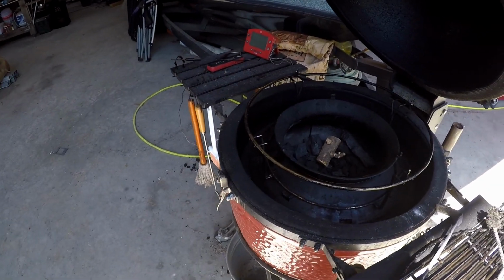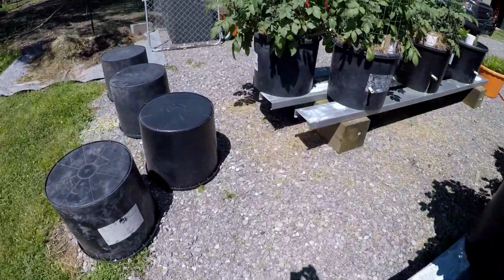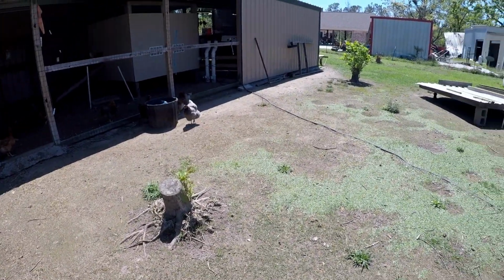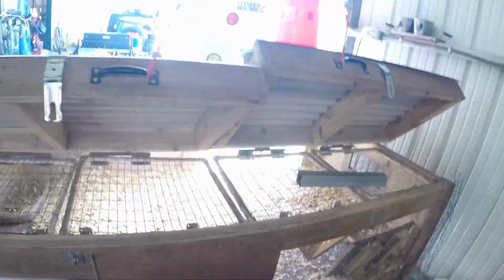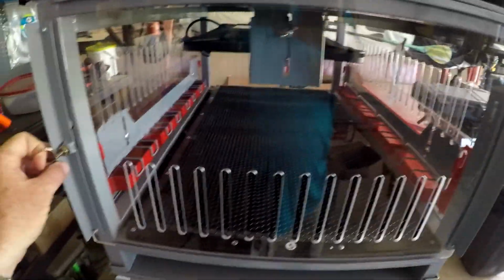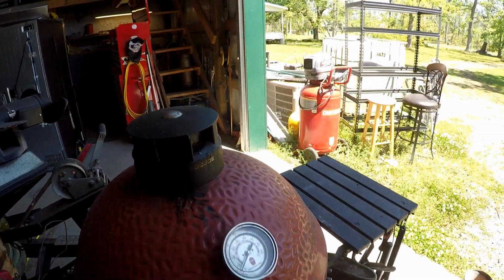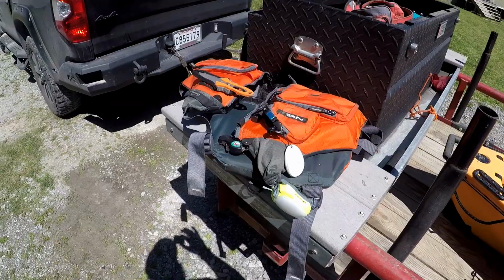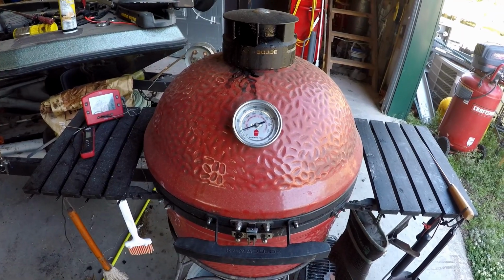Maggie Farm April 21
Quick update on what's been going on. Garden, new animals and a few projects with a little cooking.